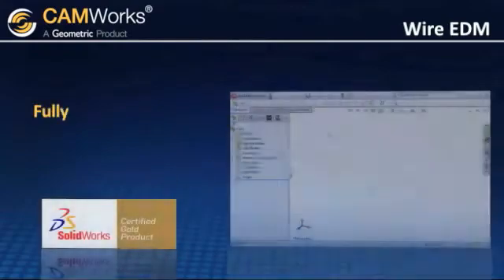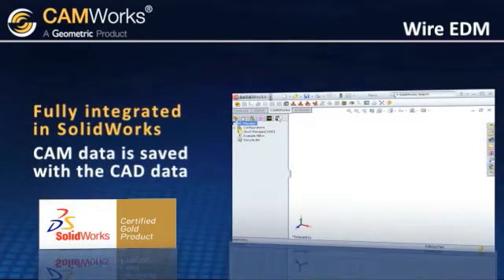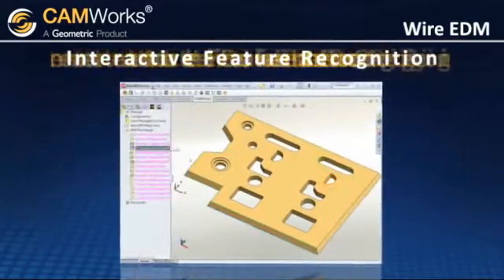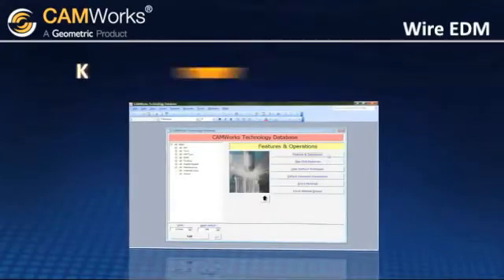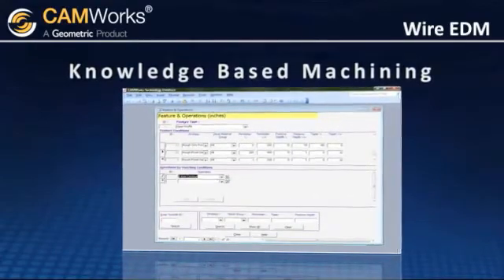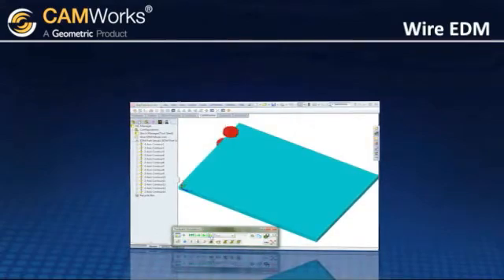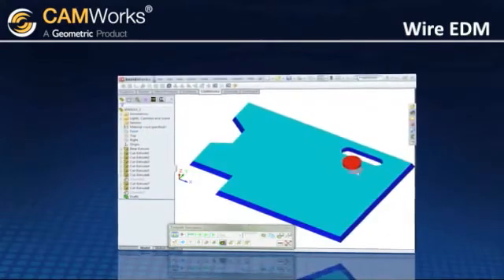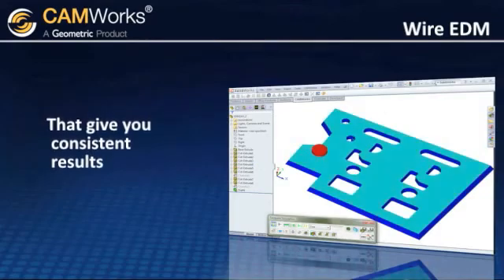CAMWorks Wire EDM